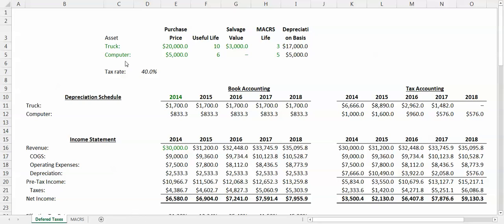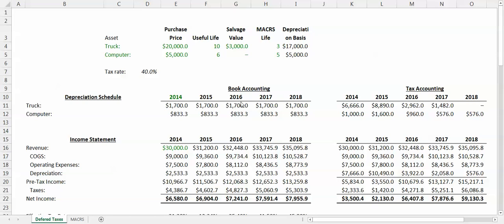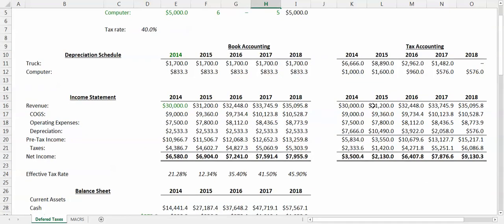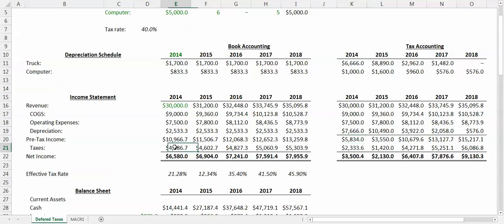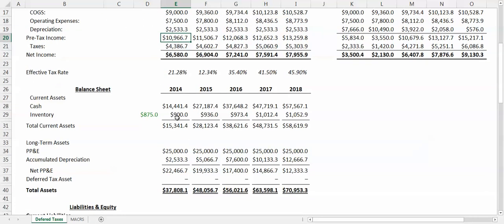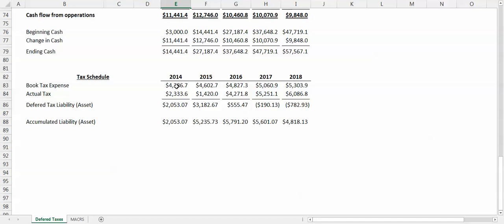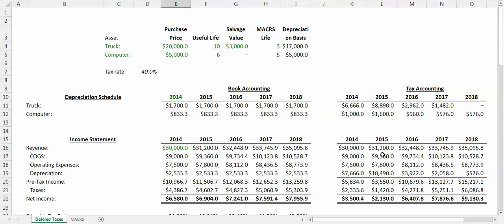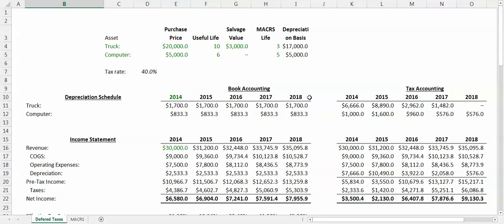Simple Deferred Tax Asset & Liability Explanation